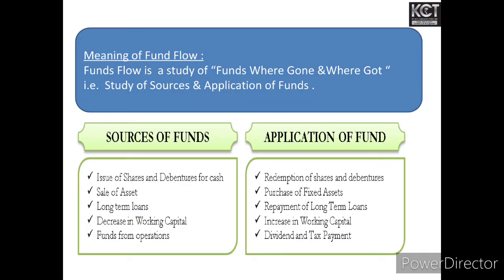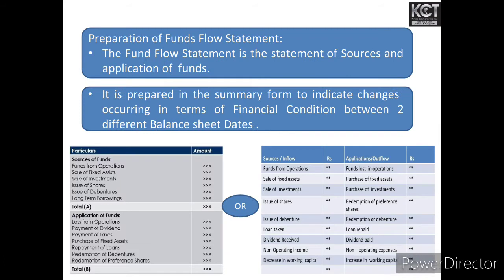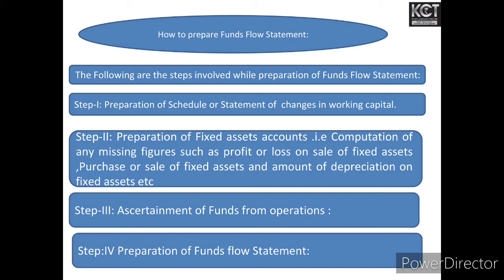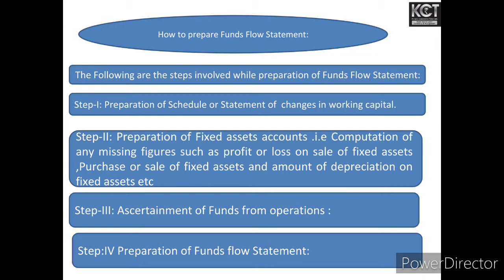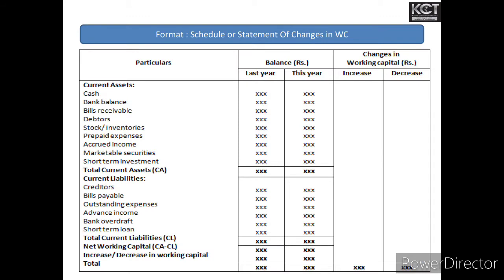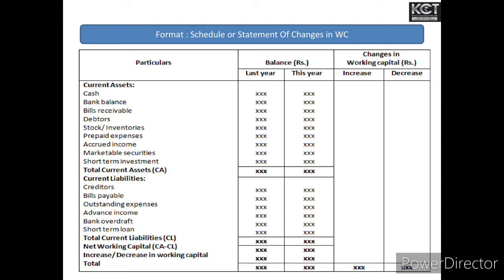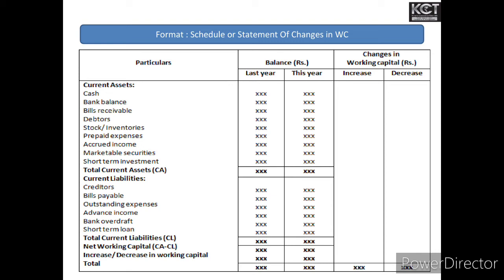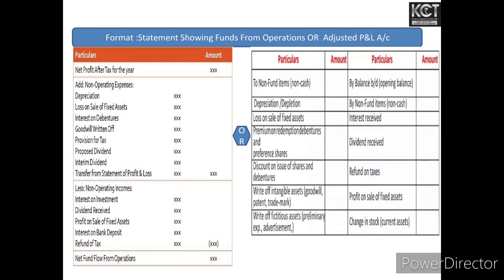Fund Flow Statement Analysis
Conceptual Background of  Funds Flow Statement